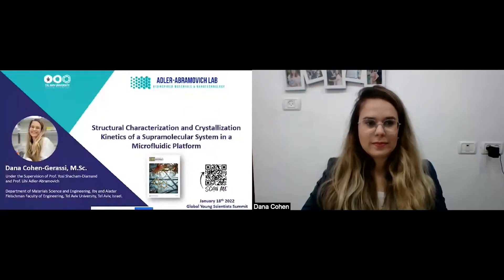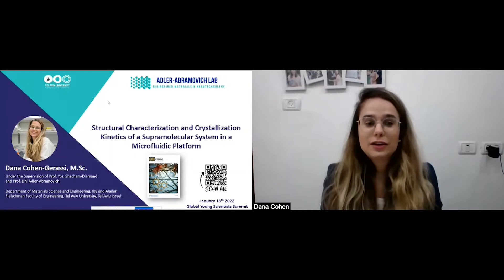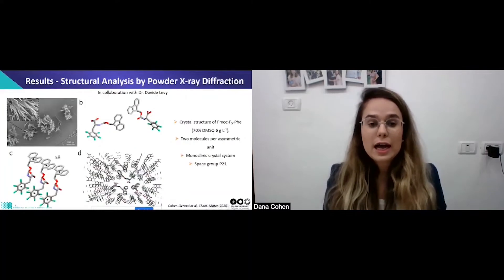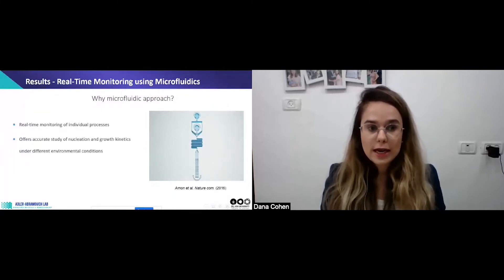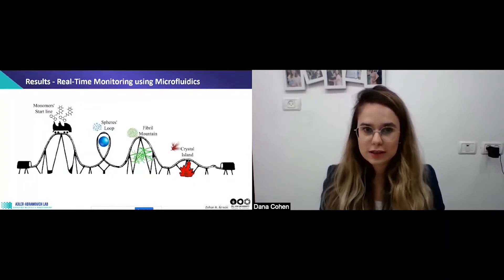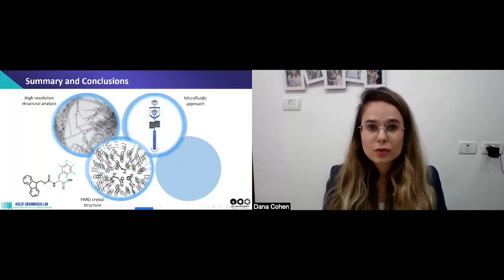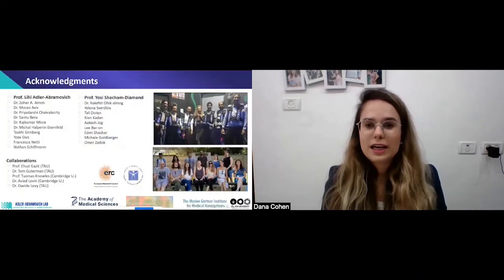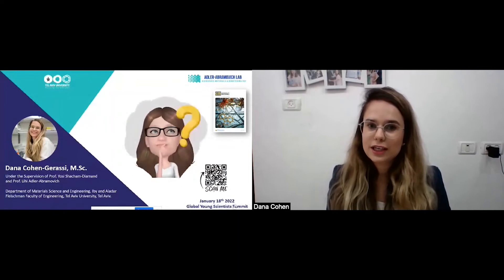Young Scientist Presentation: Ms Dana Cohen-Gerassi, Tel Aviv University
Dana Cohen-Gerassi from Tel Aviv University demonstrated the possibility for kinetic and thermodynamic control over the morphology of supramolecular polymers.

Structural Characterization and Crystallization Kinetics of a Supramolecular System in a Microfluidic Platform

In this study, we focused on enhancing our understanding of the mechanism underlying the assembly of Fmoc-F5-Phe, a well-studied modified amino-acid. We characterized the effect of various solvent conditions on the resulting assembled morphology. Furthermore, we applied microfluidics for real-time monitoring and image analysis of the phase transition, which allowed us to reveal a new metastable phase, spheres. The coexistence of metastable phases manifested as spherical and fibrillar morphologies resulted in the formation of a more stable phase of needle-like crystals as the dominant structure. The crystal structure was resolved by PXRD, displaying aromatic interactions that dictate the crystal state. Finally, we show that the kinetic behavior of the crystallization process adheres to the JMAK model. These results open the possibility of establishing kinetic as well as thermodynamic control over the morphology of supramolecular polymers. [Cohen Gerassi et al, Chem. Mater., 2020.]